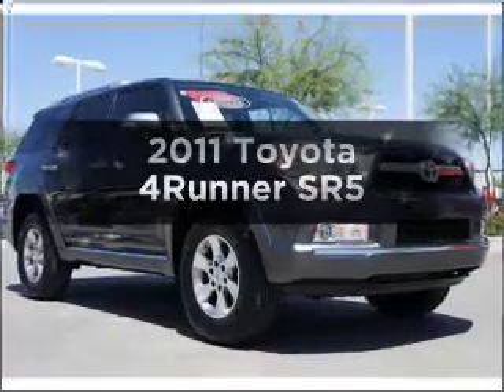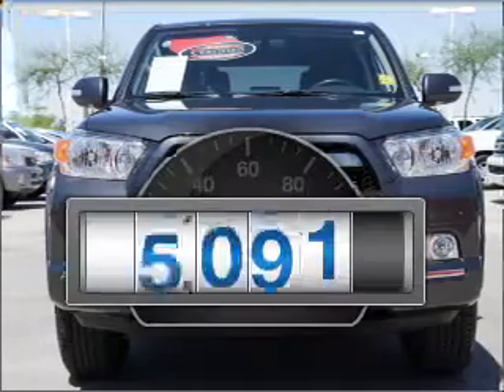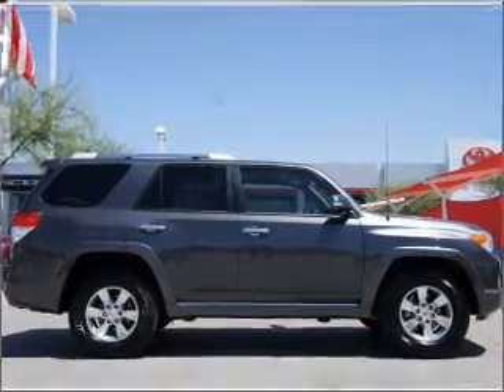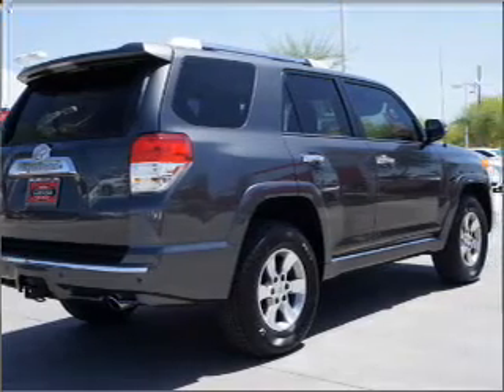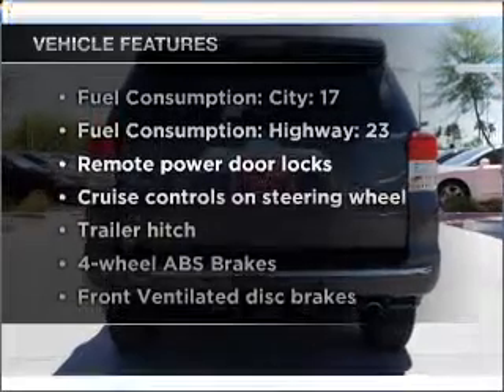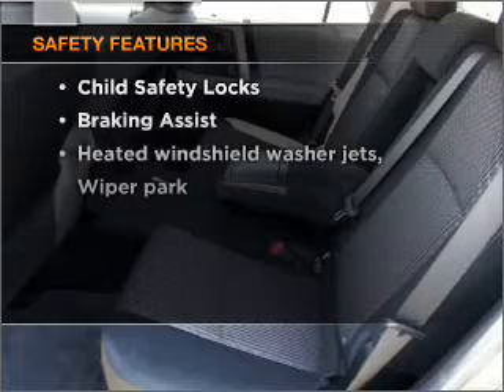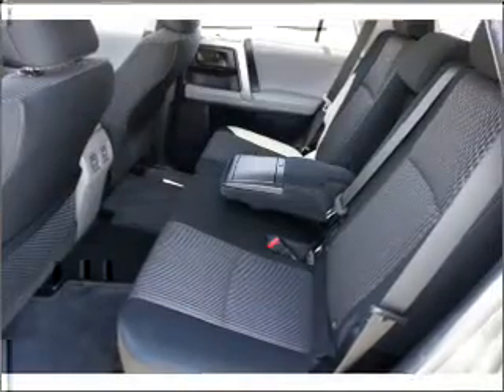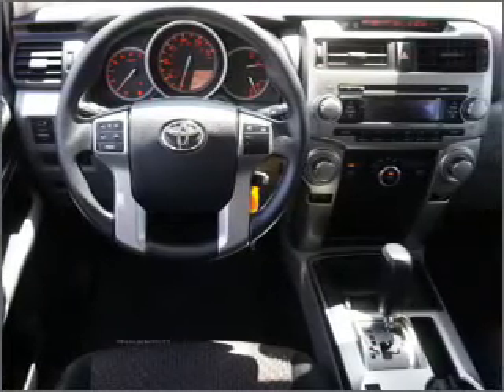2011 Toyota 4Runner - Phoenix AZ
Year: 2011
Make: Toyota
Model: 4Runner
Trim: SR5
Engine: 4.0 liter 6 cylinder 24 valve
Transmission: 5-Speed Automatic
Color: Gray
Mileage: 10291
Address:
1333 E Camelback Rd